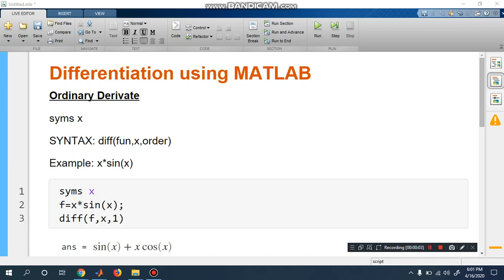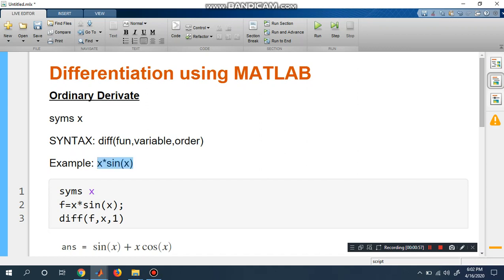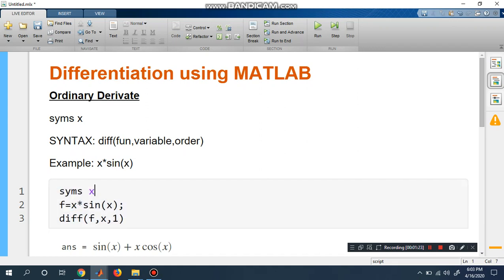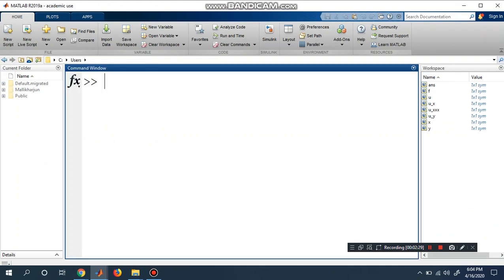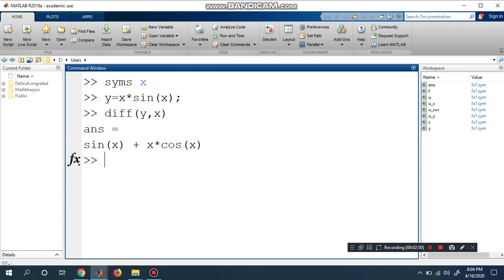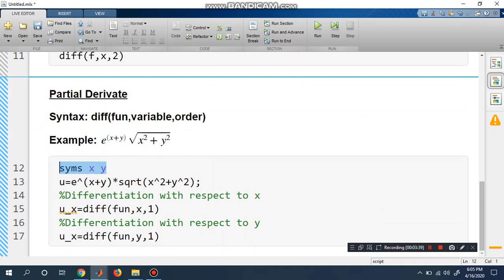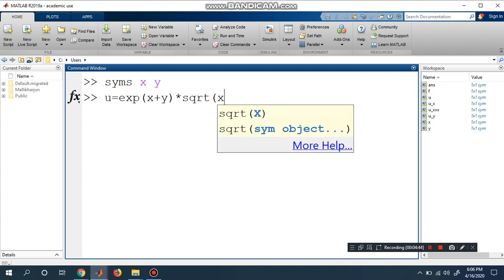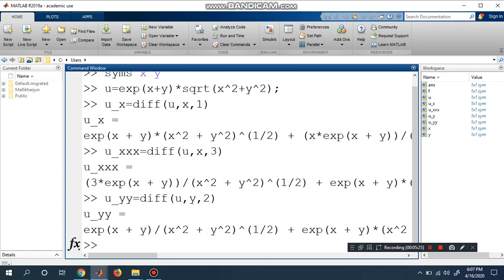3.Symbolic Differentiation using MATLAB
In this video I explained how do we find ordinary and partial derivatives in MATLAB